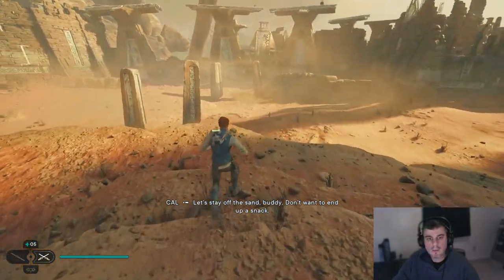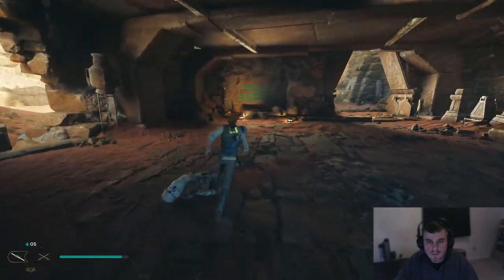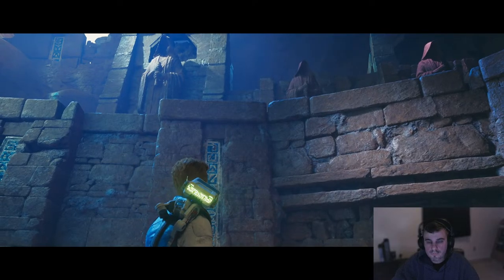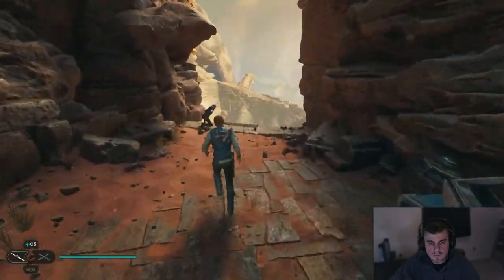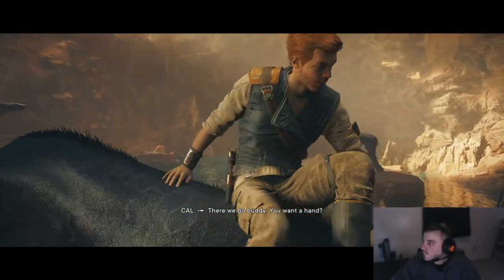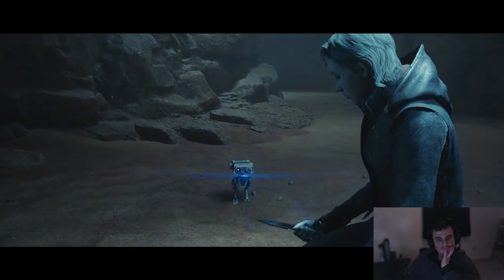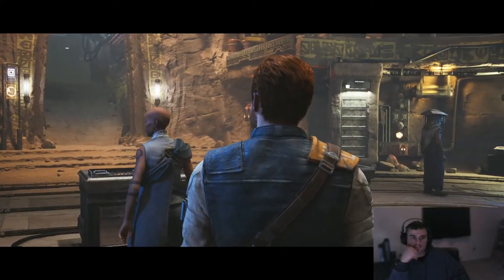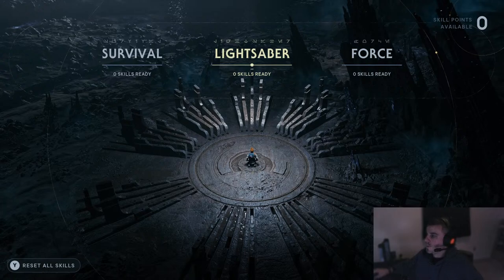Raz256 Playing Star Wars Jedi: Survivor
Continuing the story!